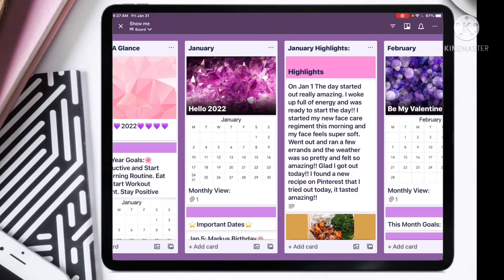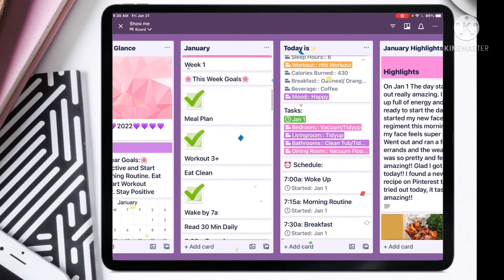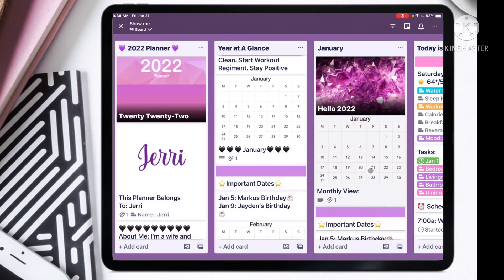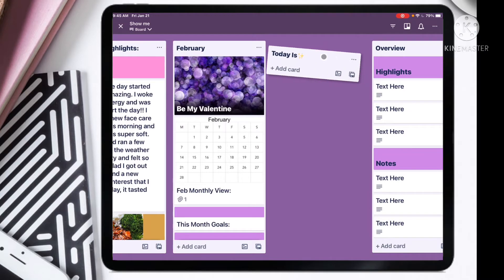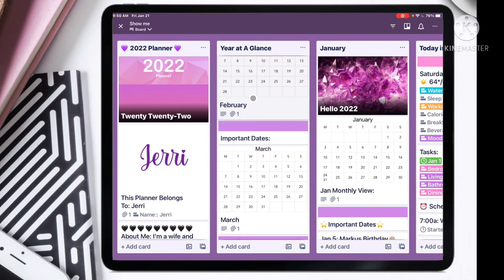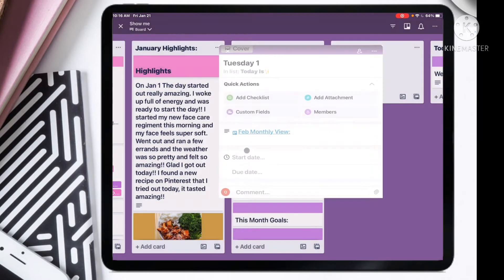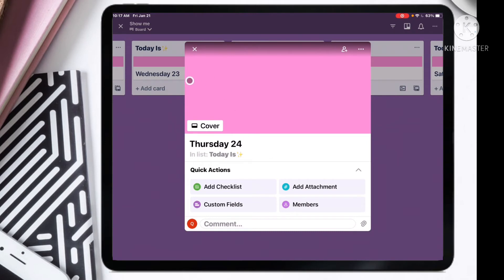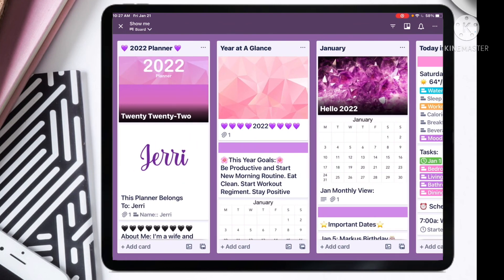⭐️Hyperlinking Free Trello Planner⭐️ + Free Planner Template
💜If you would like to show some love💜